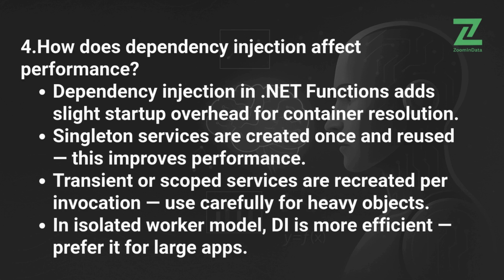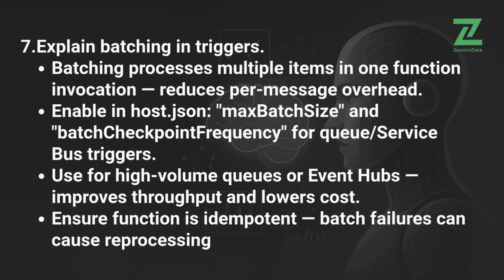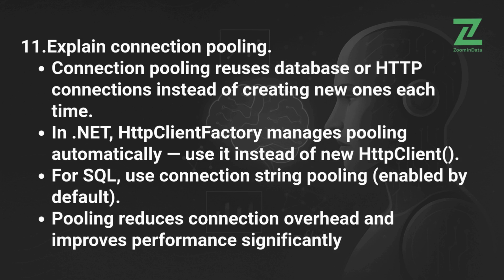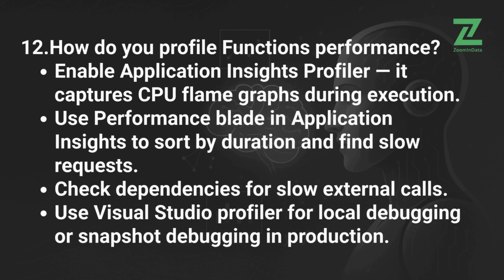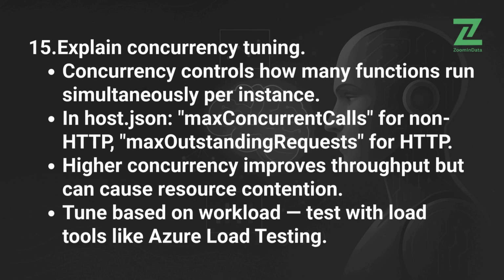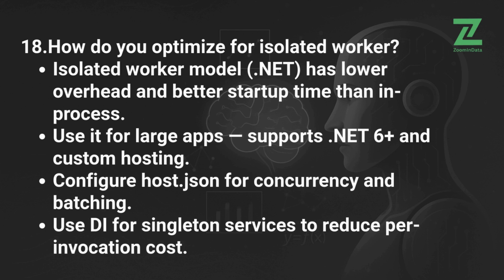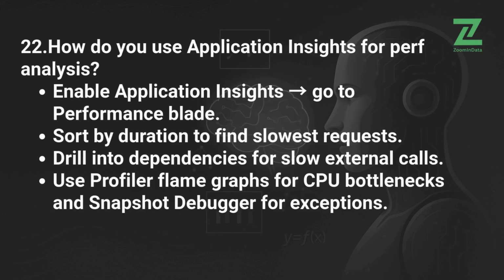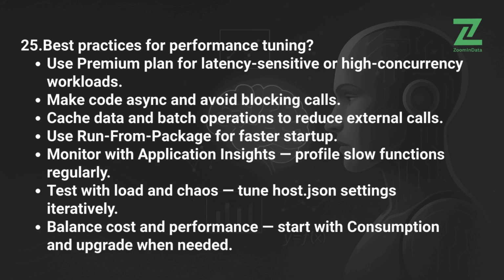Performance Optimization in Azure Functions